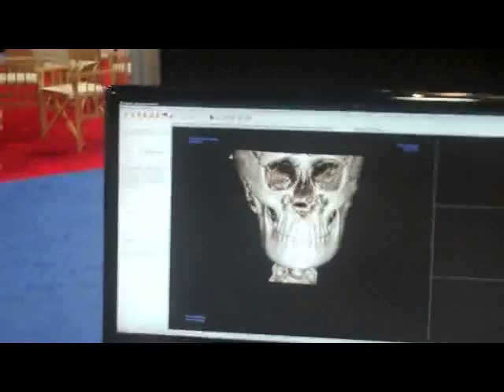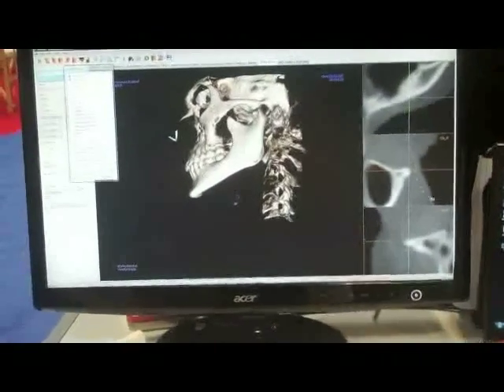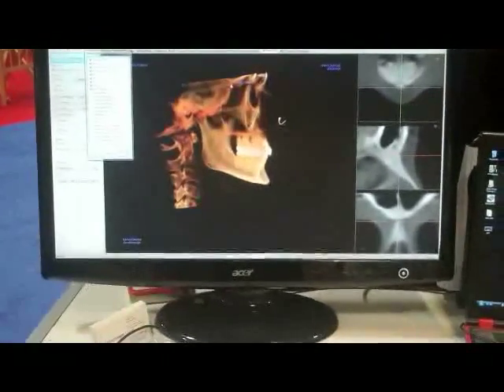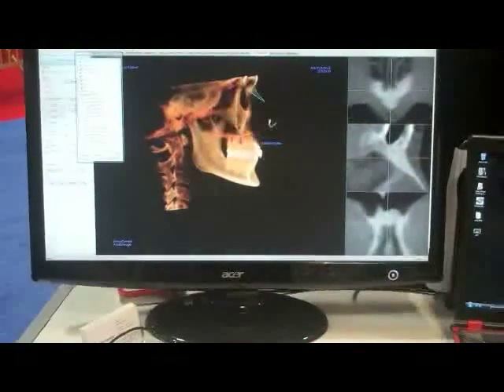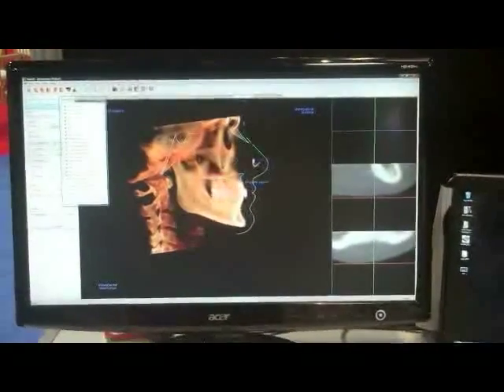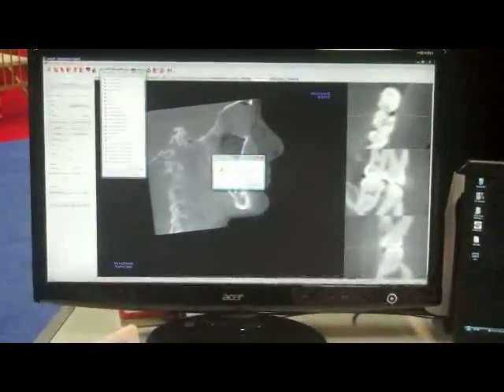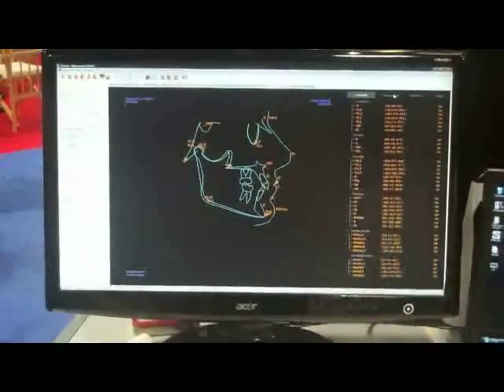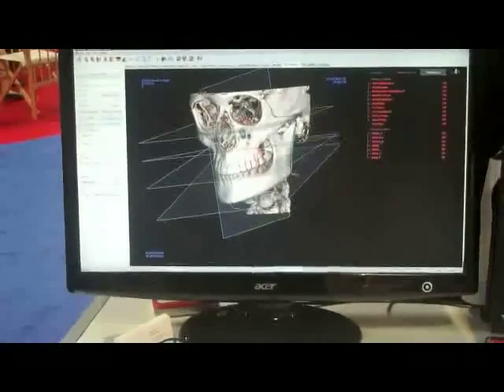Anatomage 3D Cephalometric Analysis.mp4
Doctor Paul Ouellette interviews Brendon Bengston, one of Anatomage's talented graphic designer and application specialists. He is a member of Doctor Jack Choi, CEO's Invivo5 development team. In this video Brendon demonstrates how easy it is to create a 3D Cephalometric Analysis. Without explaining every step to us it would normally take a user only 2 to 3 minutes to locate each anatomical landmark. Then with one mouse click. Presto a 3D Analysis. Anatomage's 3D technology is a major paradigm shift in Orthodontic and Maxillofacial treatment planning. Orthodontists and Oral Surgeons have typically quantified and diagnosed skeletal facial problems in 2 dimensions (2D). Three dimensional diagnostics are here thank you to Anatomage.